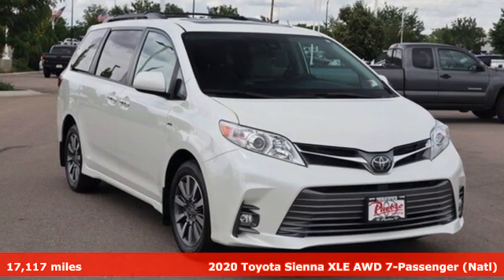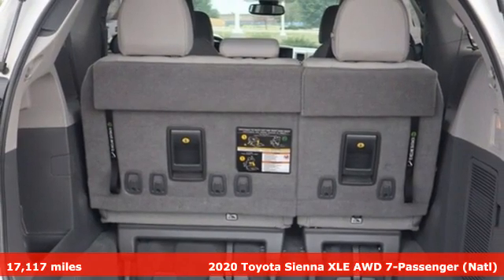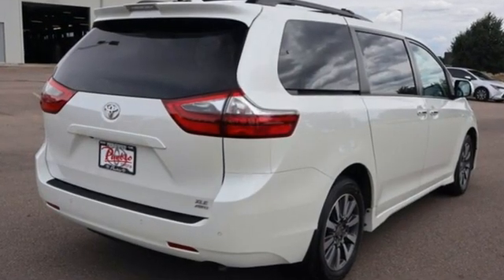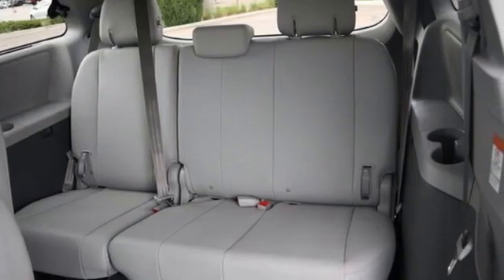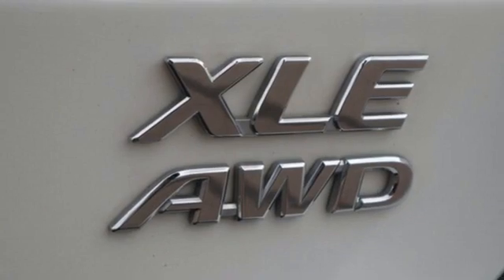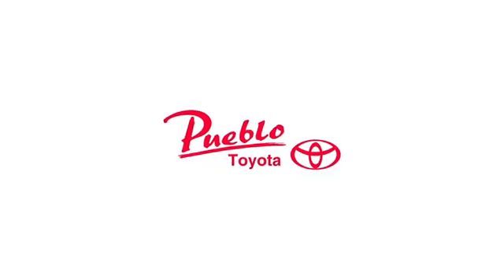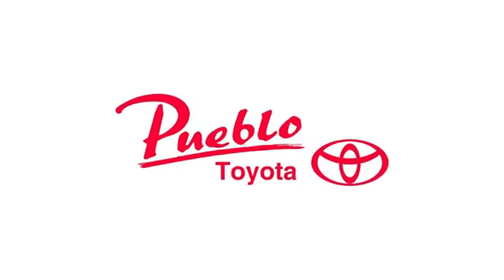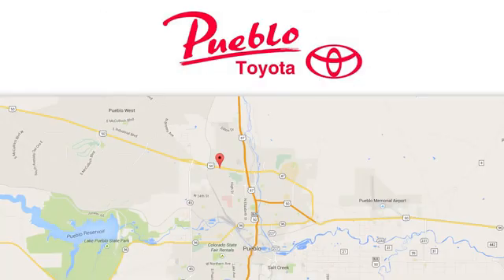Used 2020 Toyota Sienna Pueblo CO Colorado Springs, CO #67576 - SOLD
Year: 2020
Make: Toyota
Model: Sienna
Trim: XLE
Engine: Regular Unleaded V-6 3.5 L/211
Transmission: 8-Speed Automatic w/OD
Color: White
Mileage: 17117
Stock #: 67576
VIN: 5TDDZ3DC8LS244039
CARFAX One-Owner. Clean CARFAX.AWD AWD.For the Best priced and highest quality pre-owned vehicles in Southern Colorado visit Pueblotoyota.com or call our team at .

Pueblo Toyota
2220 US-50 West
Pueblo, CO 81008

Address:
2220 US-50 West